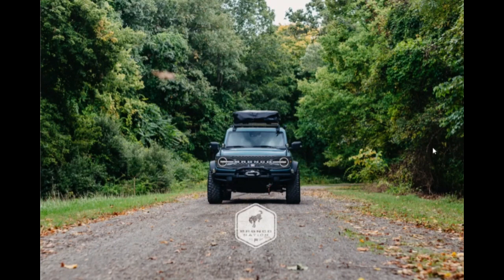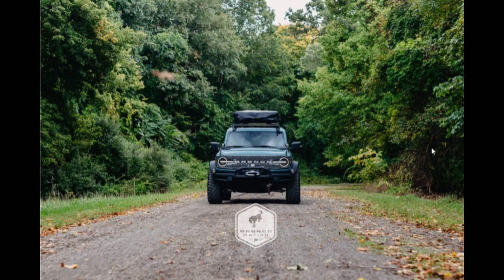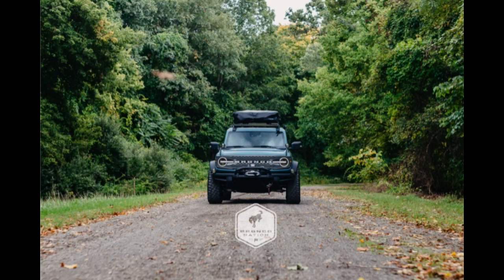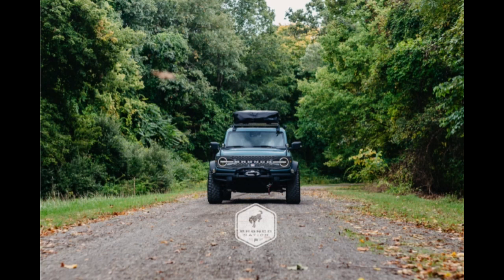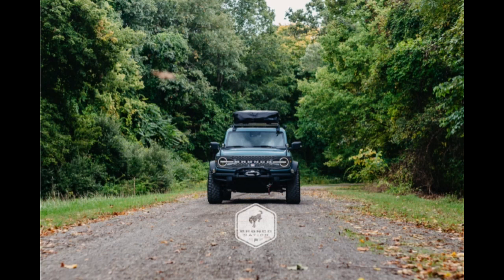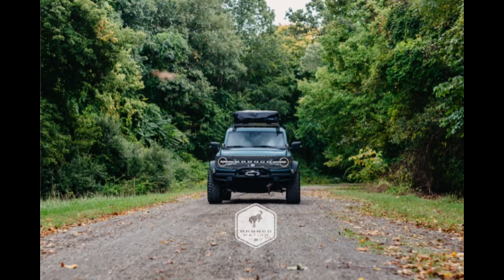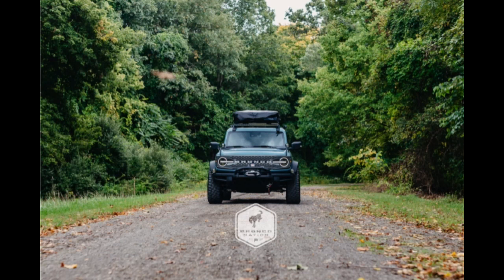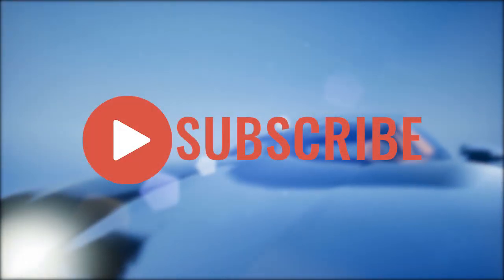2021 FORD BRONCO-Bronco Nation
ford bronco
You kept the questions coming so we are keeping the answers coming too! We did another Q&A session with the Ford representatives at Super Celebration East to discuss some of your biggest questions! Check out the responses . AO-Automotive Reviews